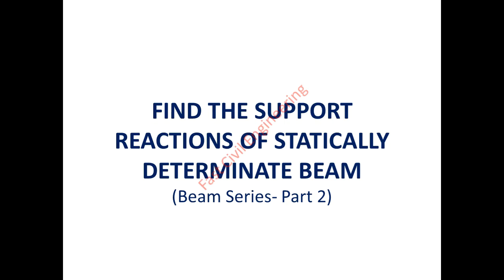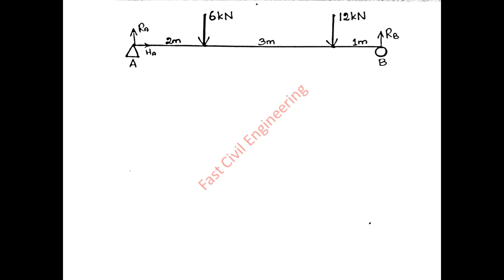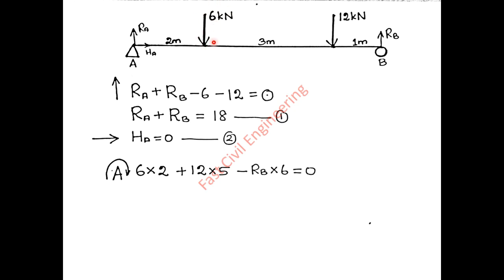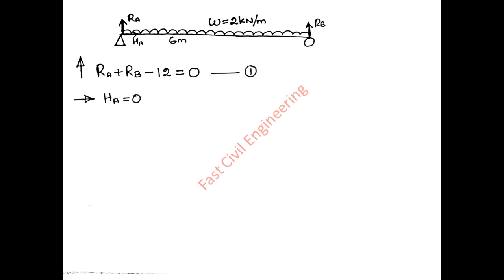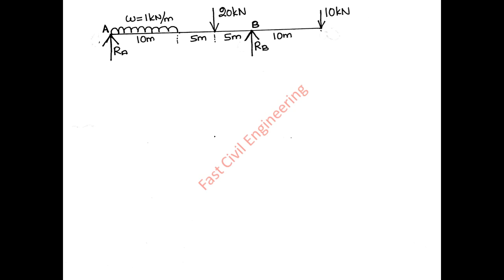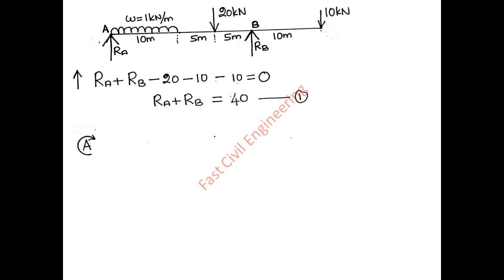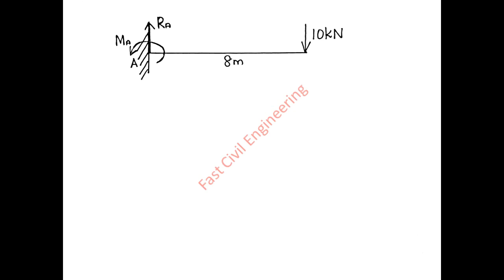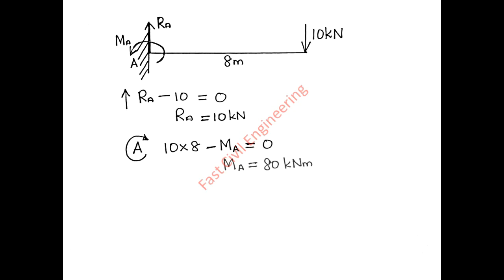BEAM 2 - Find support reactions of statically determinate beam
Please click on below link for watching part 1 video.

This is simple explanation of finding the support reactions of statically determinate beam.